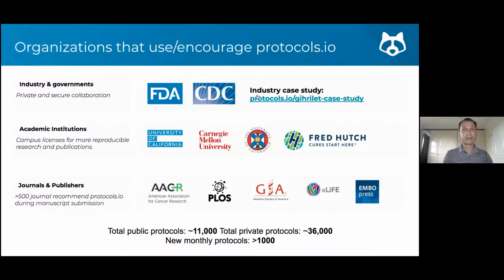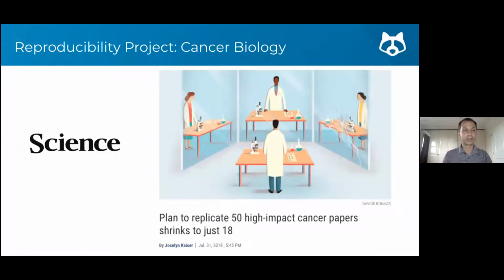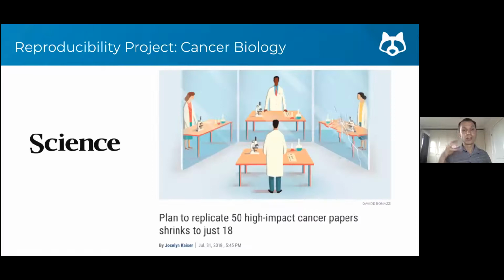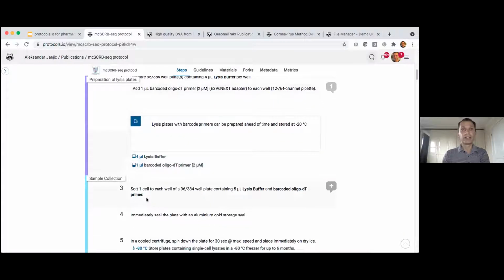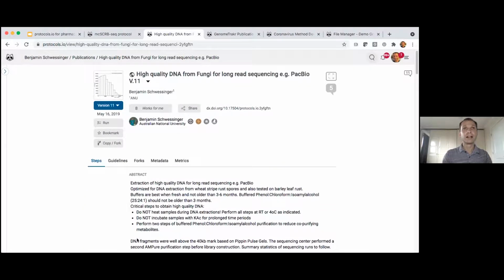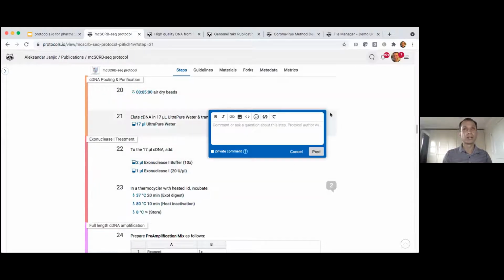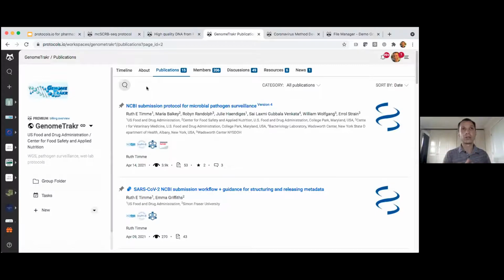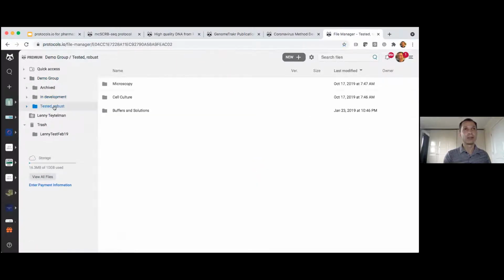protocols.io for pharmaceuticals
Communicate and collaborate effectively with protocols.io. Research protocols will never leave the team, even if a person does. With protocols.io it is fast and easy to find the information that you want— a central place for all of your research methods.

Presented by Lenny Teytelman, PhD, CEO protocols.io